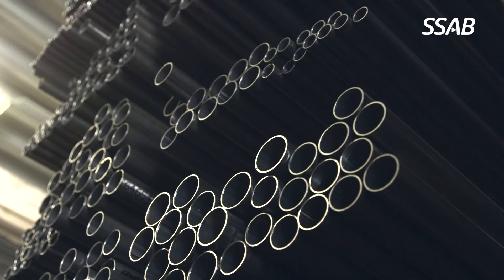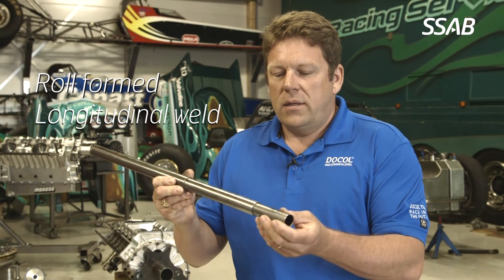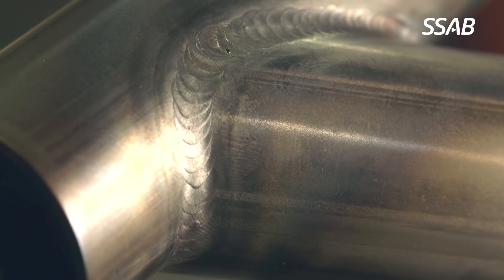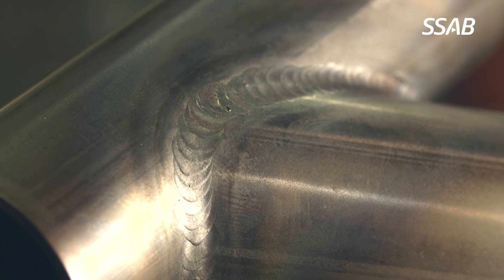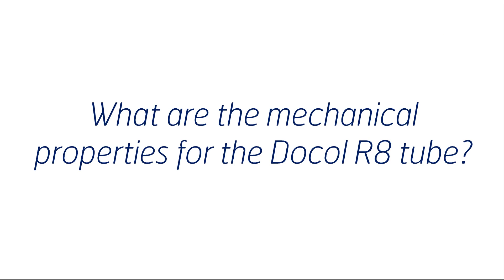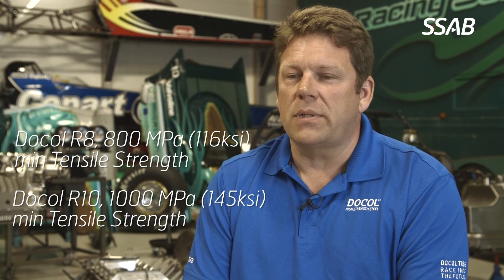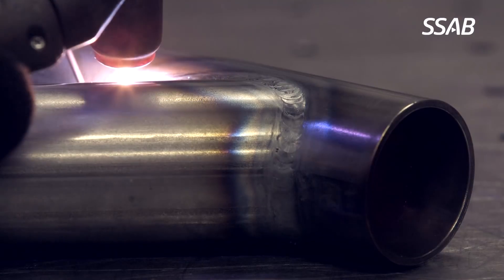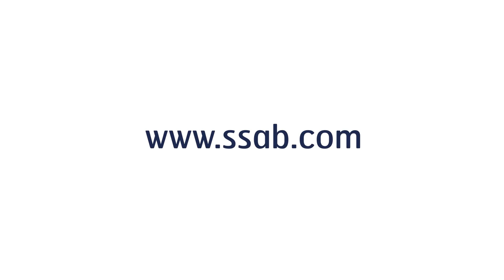Docol R Series tube in advanced high strength steel for racing safety cages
What is Docol R-Series Tube for racing? Peter Falk, Technical Expert at SSAB, explains what makes the R-Series optimal for the racing industry.